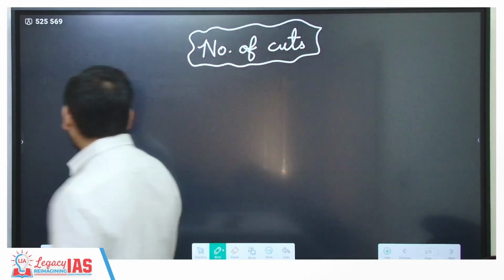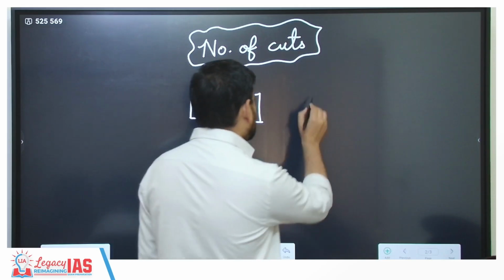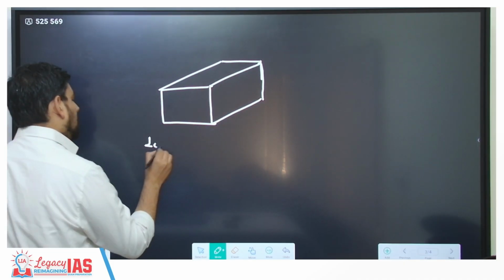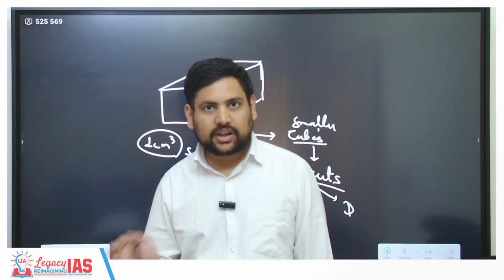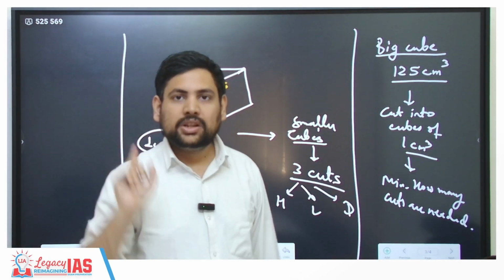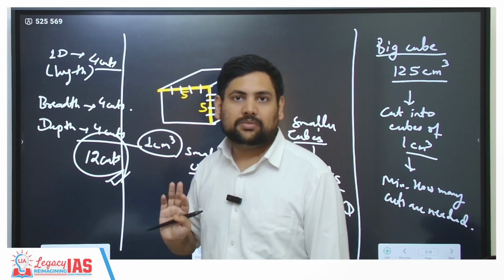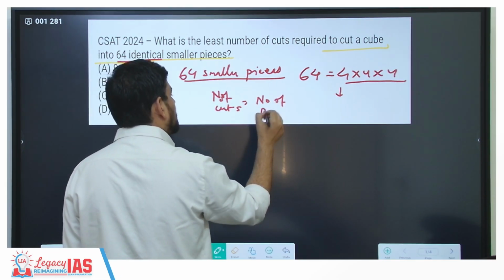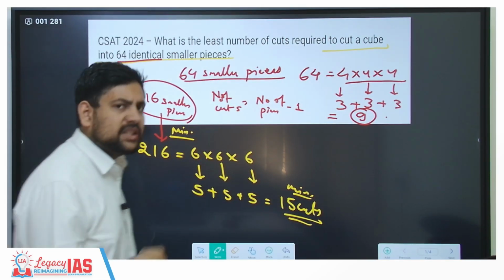Cubes & Dice: Question and Solution Based on Number of Cuts l UPSC CSAT 2026 l Legacy IAS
Cubes & Dice: Question and Solution Based on Number of Cuts l UPSC CSAT 2026 l